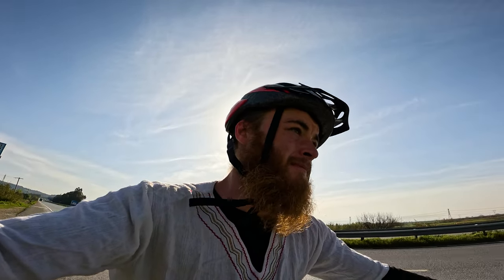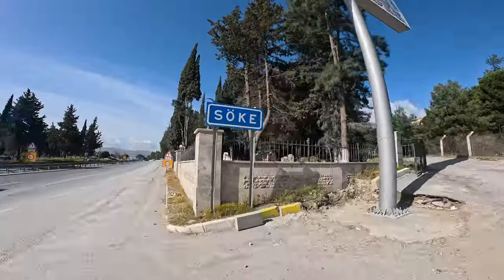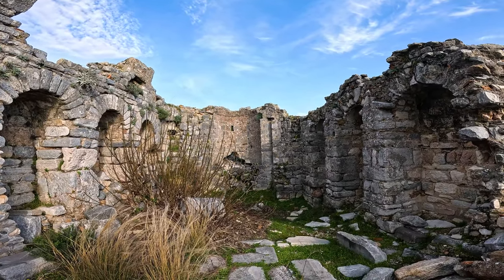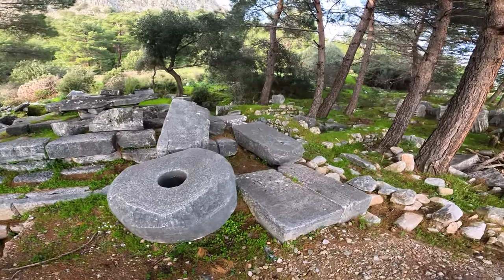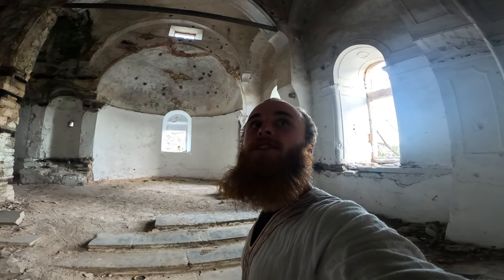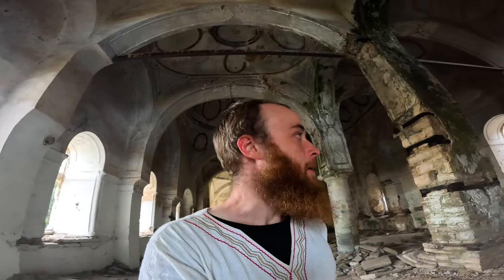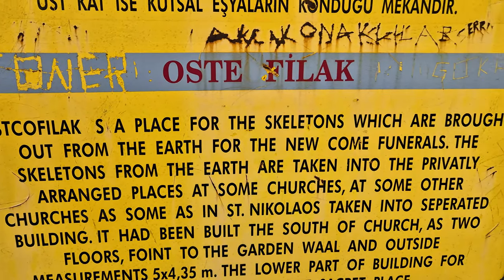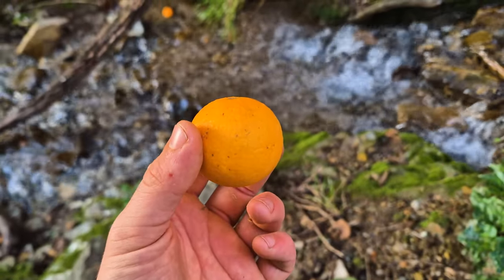Stealth Camping in an Abandoned Church with Skeletons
In this video I travel to & Check Out the Ancient City of Priene, an impressive & underrated Site.  Then I spend the night in an Abandoned Greek Church from the 1820's, featuring an adjoining pit of Human Bones.  Spooky!